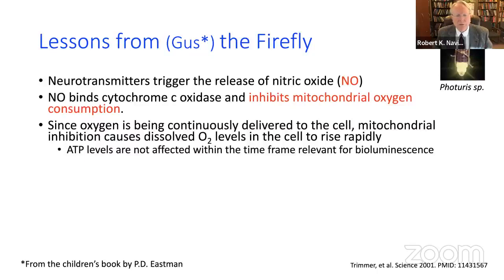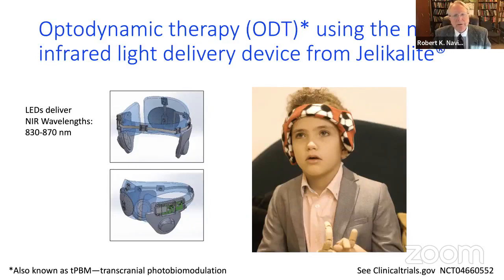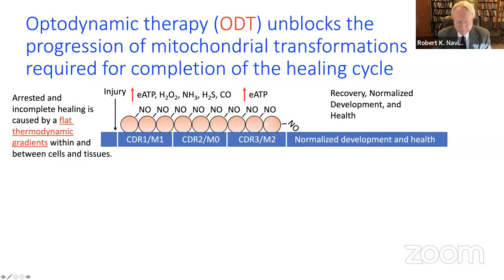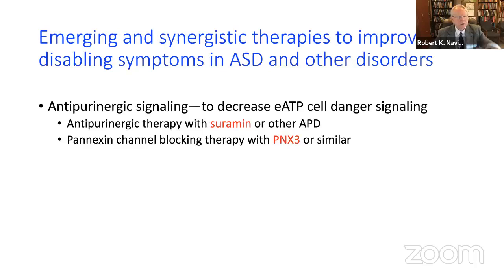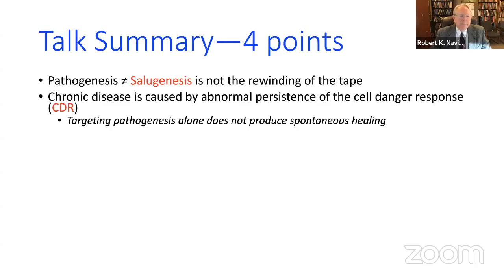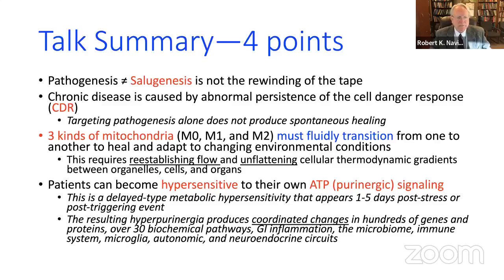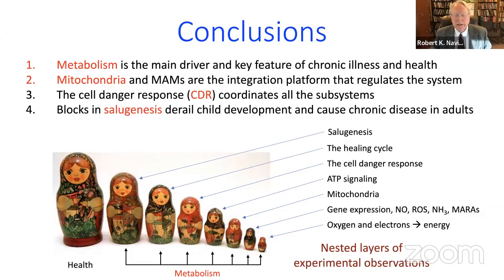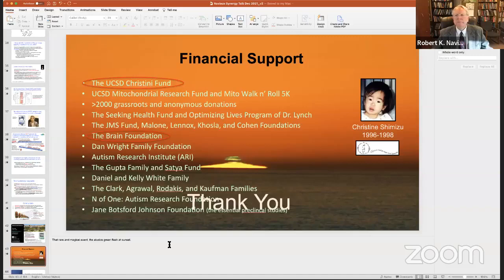p2 Emerging therapeutics for ASD shifting paradigms & improving outcomes - R. Naviaux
This is Part 2 of the presentation by Robert Naviaux MD, PhD, at Synchrony 2021.

Robert Naviaux MD, PhD, is a Professor of Genetics, in the Departments of Medicine, Pediatrics, and Pathology. He directs a core laboratory for metabolomics at UCSD. He is the co-founder and a former president of the Mitochondrial Medicine Society, and a founding associate editor of the journal Mitochondrion. He is an internationally known expert in human genetics, inborn errors of metabolism, metabolomics, and mitochondrial medicine. He is the discoverer of the cause of Alpers syndrome—the oldest Mendelian form of mitochondrial disease – and the developer of the first DNA test to diagnose it.

Dr.Naviaux’s lab has developed a number of advanced technologies like biocavity laser spectroscopy and mtDNA mutation detection by mass spectrometry. He is a Salk-trained virologist, and molecular and cell biologist, the inventor of the popular pCL retroviral gene transfer vectors, and was trained at NIH in tumor immunology and natural killer cell biology. He studied biochemistry at Georg-August University in Göttingen, Germany. He has been the PI for over 20 IRB-approved human subjects protocols at UCSD since 1995.

In 2010, Dr. Naviaux was a member of the Cal-Echoes oceanographic expedition to collect environmental and ecosystem data along the California coast. His work in ecosystem dynamics has guided new work in microbiome ecology and metabolism in autism spectrum disorders. In 2011, he received a Trailblazer Award from Autism Speaks. He is currently the director of the first FDA-approved clinical trial to study the safety and test the effects of suramin on behavior and language in children with autism.

Synchrony is the first and only international symposium on translational research in autism, that brings together academia, biotech, pharmaceutical companies and venture partners from around the world with the mission to improve health and quality of life of people with autismspectrumdisorder.

The BRAIN Foundation is a 501c(3) non-profit. The founders of BRAIN envision a world where every child and adult on the autism spectrum is healthy, participates fully in education and employment, and has a better quality of life. It aims to catalyze research that results in evidence-based interventions for the disabilities associated with autism, and also results in better medical standard of care.

To accomplish this, it funds impactful research through philanthropy and our network of partners in the venture, corporate, and grassroots community.